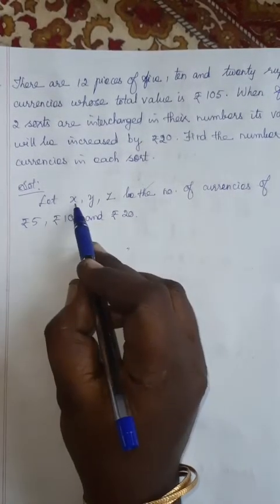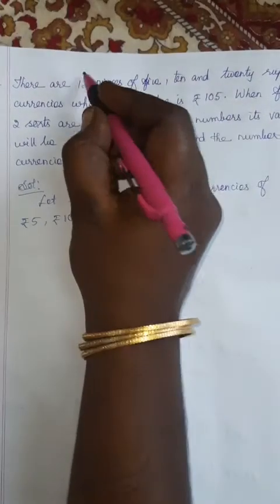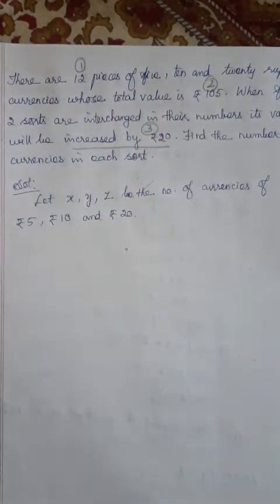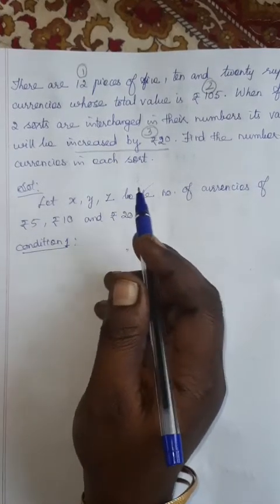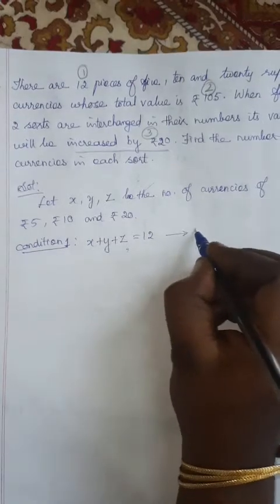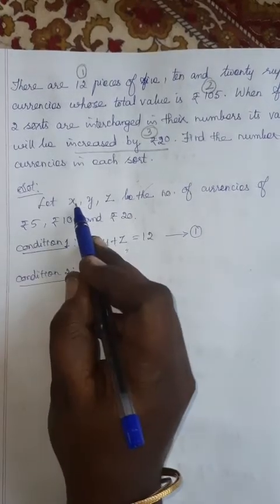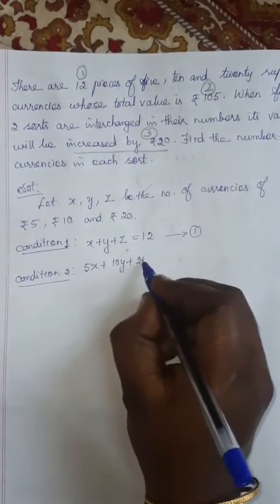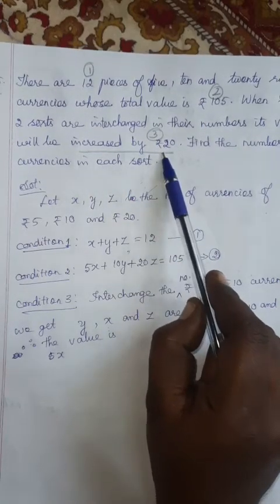10th std maths Ex 3.1- 5